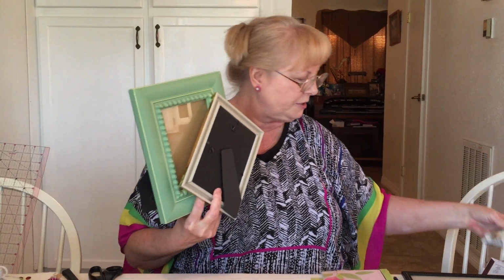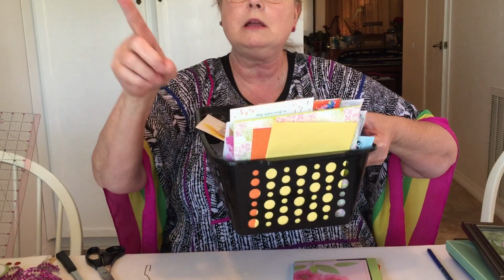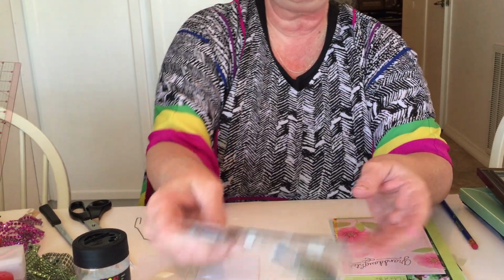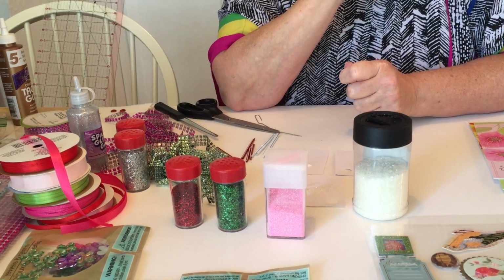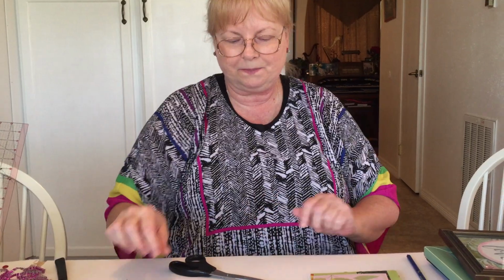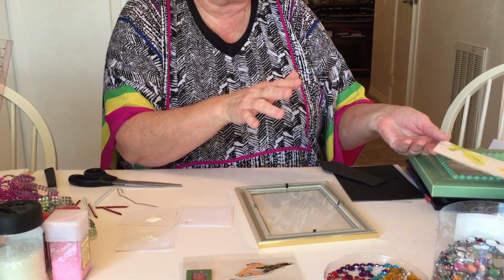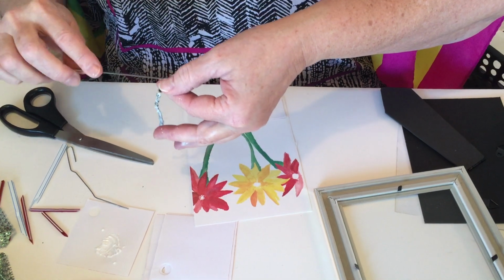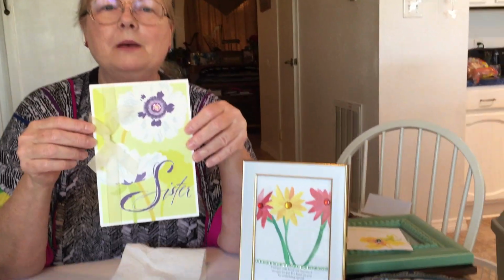Low Budget Decorating Cards for Picture Frames -- GIVE IT A BLING!!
We collect cards for all occasions.  This video is to demonstrate how to use cards in a special way to give hope and encouragement as a gift to others.  BLING IT UP TIME!!  You can find items to decorate with around the house and this decorating project can be done on a very low budget.  We bought supplies over the years on clearance at different stores and at Dollar Tree.  Also, we found items at Hobby Lobby, Michael's, and at Walmart.  We hope that you enjoy this video and find it inspirational!  May you be blessed, Cathy and Jennifer